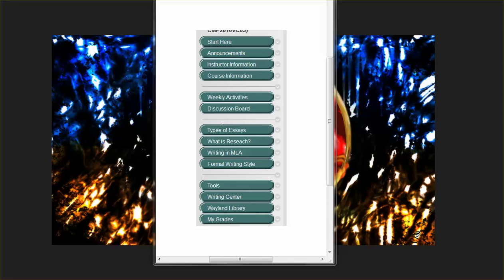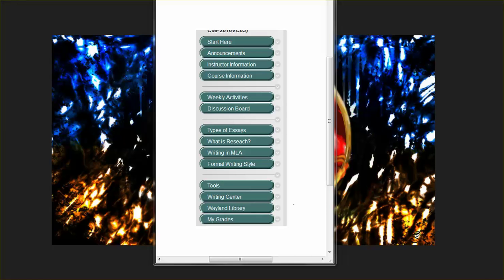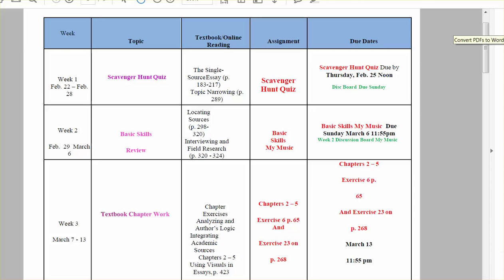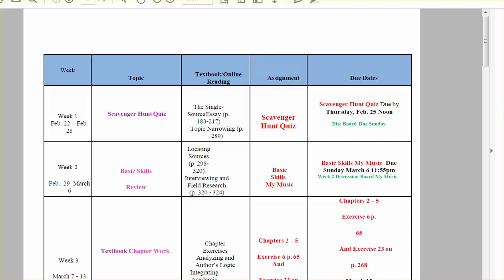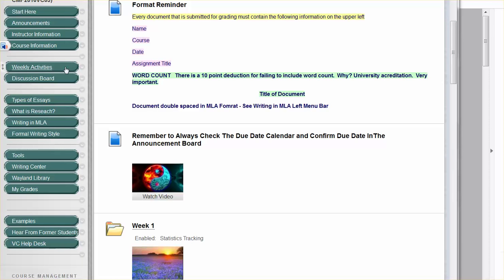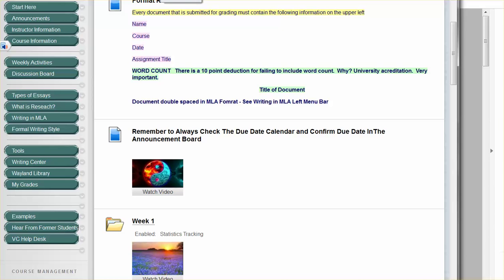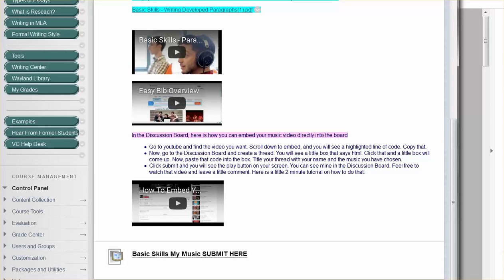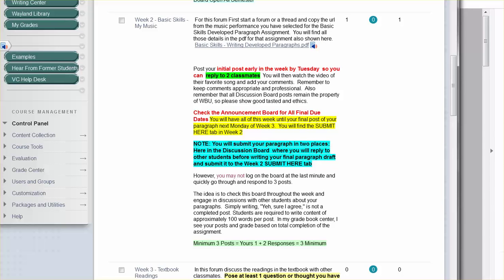Navigating the Research Writing Methods Course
How to use the Due Date Calendar with the Weekly Activities and Discussion Boards